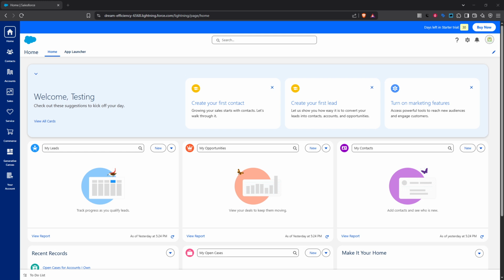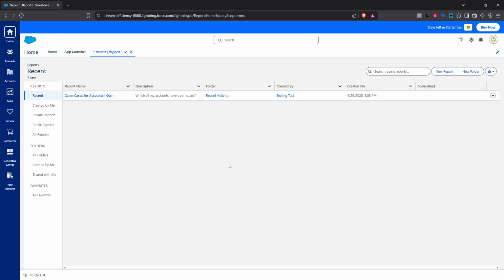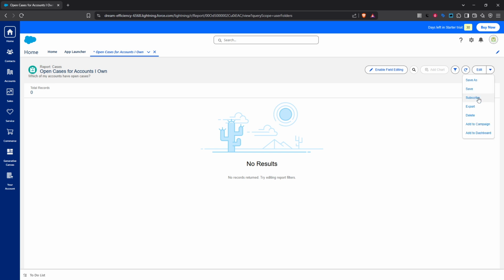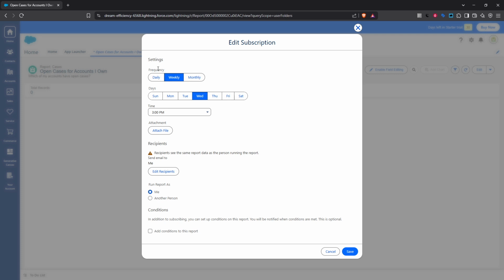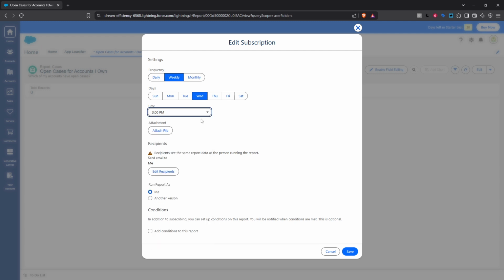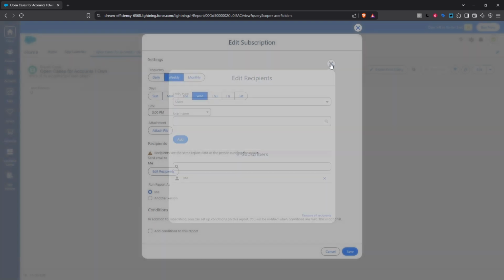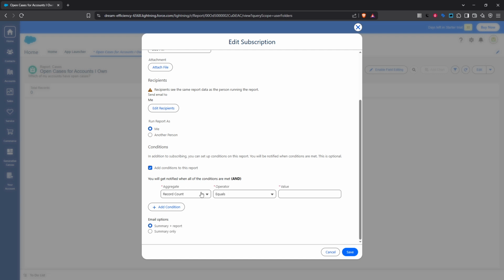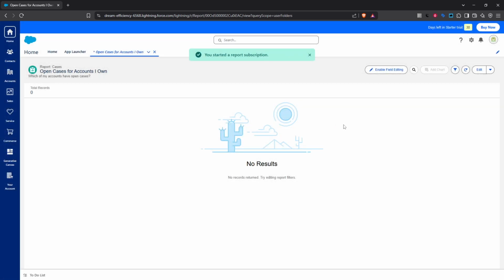How To Schedule Reports in Salesforce [2025 Full Guide]